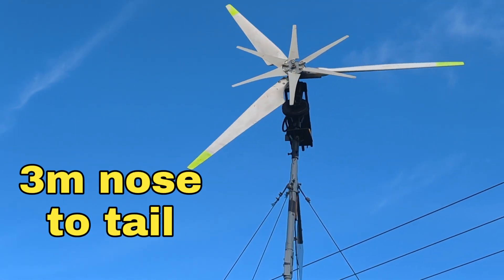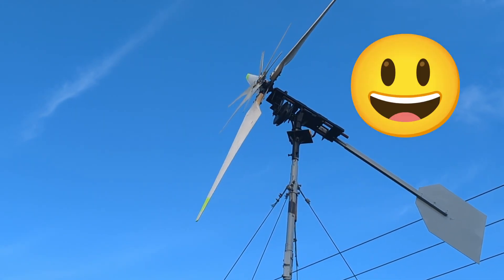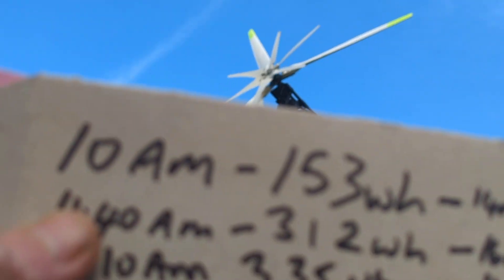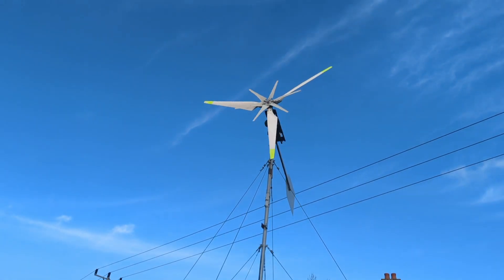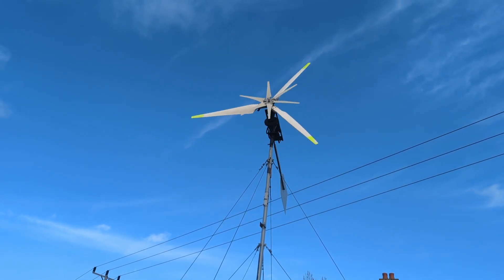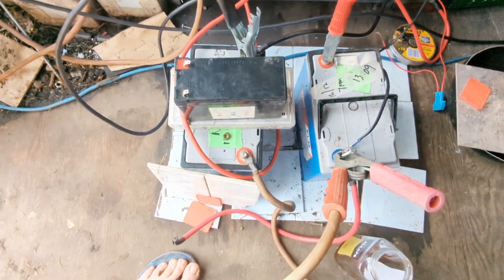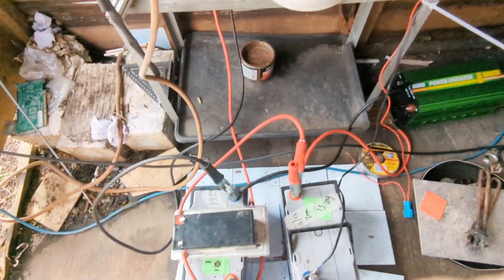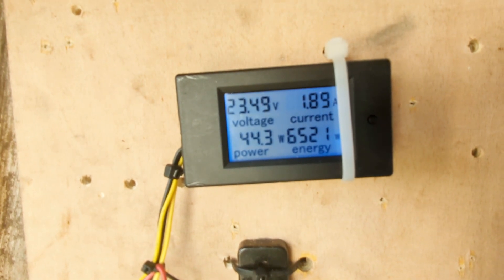UK Wind Turbines - 6.3kwh in 24hrs - Free Energy, yes please - more videos later - 4th Jan 2023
I just wanted to share this. the wind turbine ran for 24 hours from 10:00 a.m. yesterday to 10:00 a.m. today and made 6.3 kilowatt hours which I am very happy with, I had the turbine loaded up to the 24 volt inverter which had two 400 watt security lights plugged in. so when the voltage reach is 27, which takes 1 kilowatt of power from the wind turbine bearing in mine, these batteries aren't very good and that kept coming on and taking the steam out of the turbine, I am amazed how well it runs, especially the amps it can produce at the lower voltages, I have hours of footage which I'm going to edit which I will be uploading soon